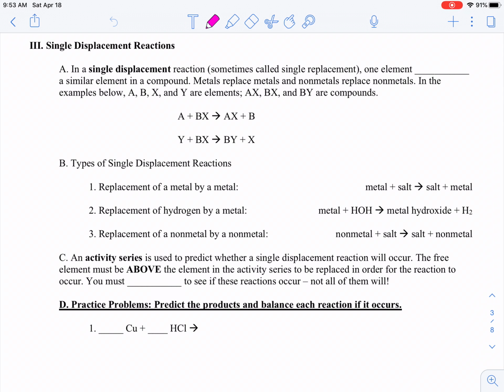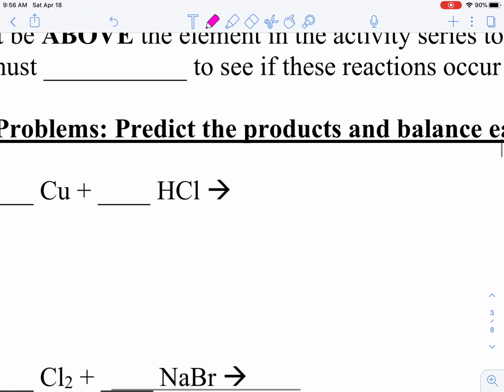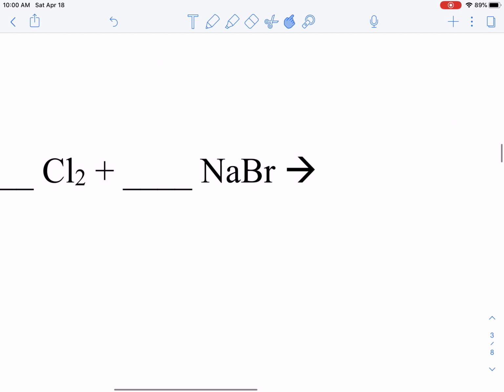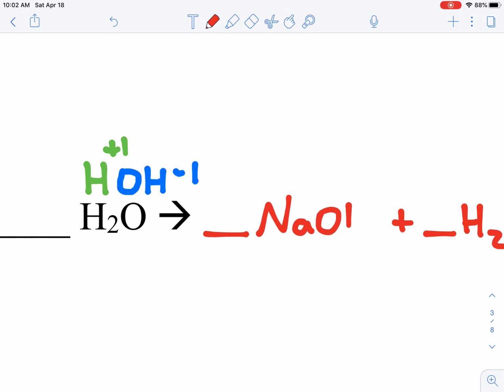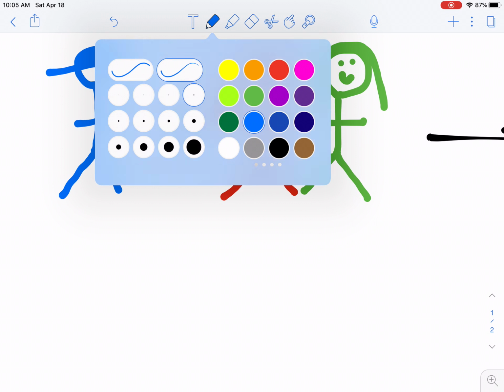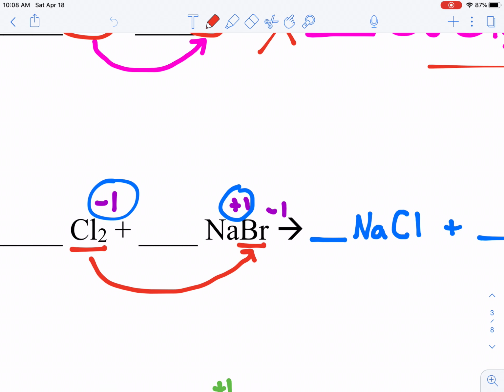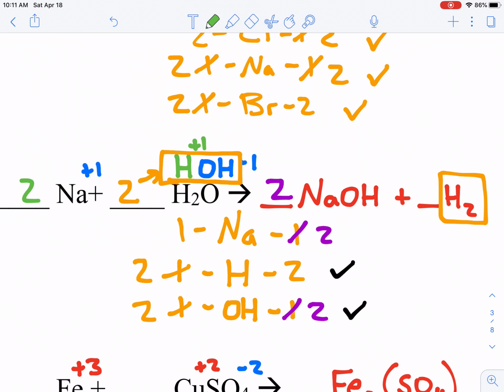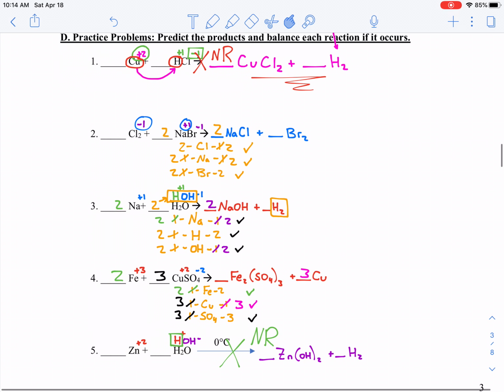03 Single Displacement Reactions Notes